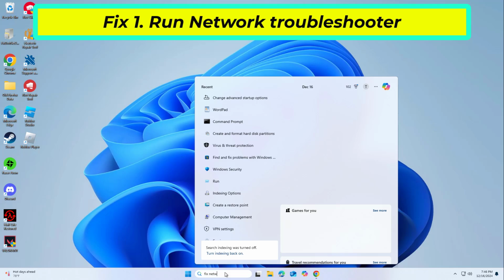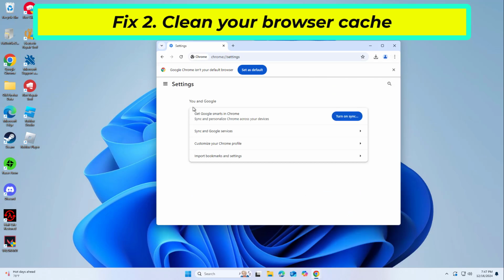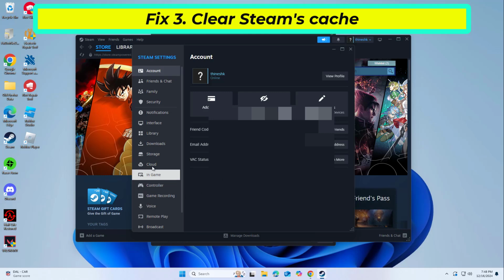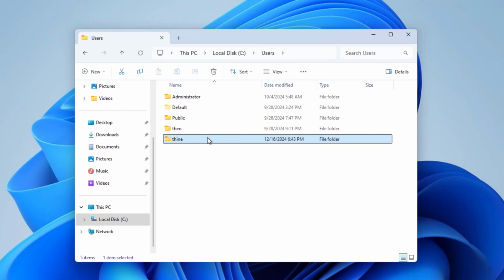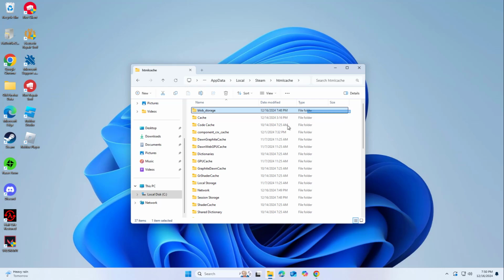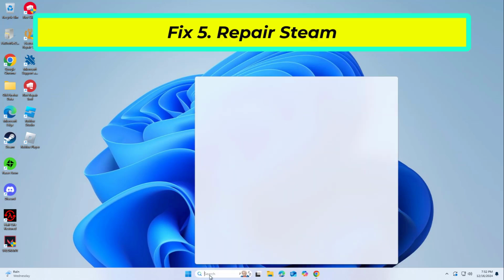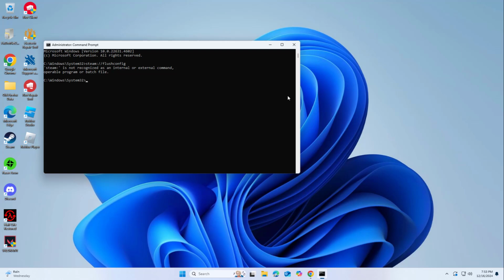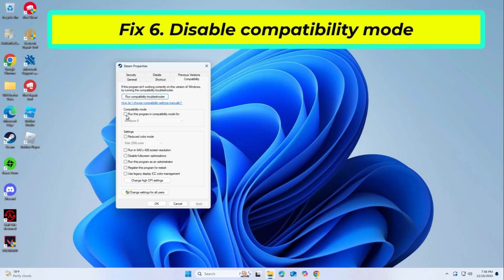(FIXED) "There was a problem loading this web content" error on Steam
fix "There was a problem loading this web content" error on Steam

CMD :
steam://flushconfig